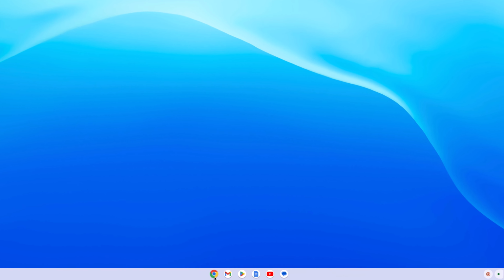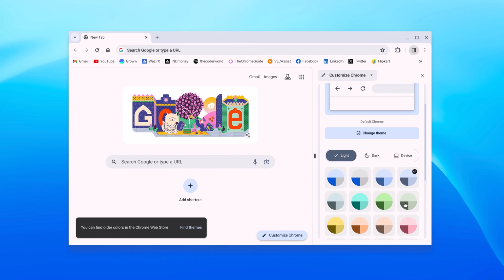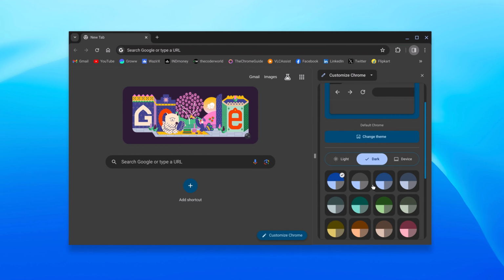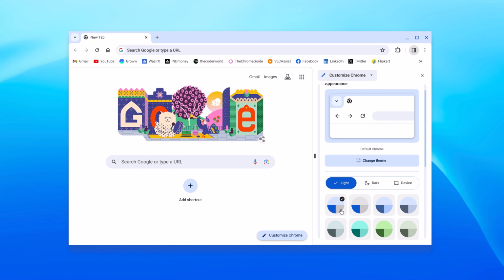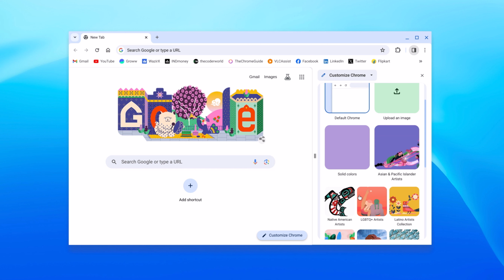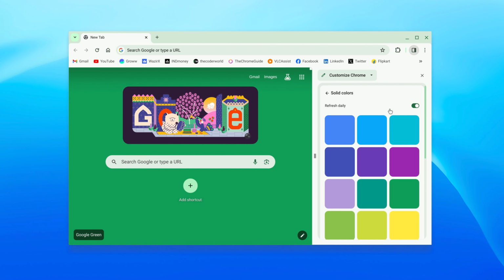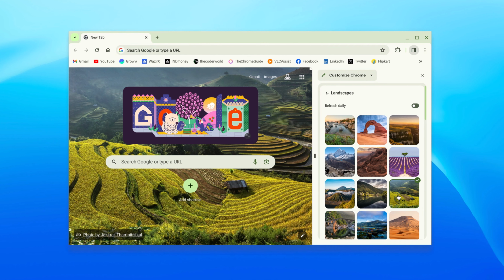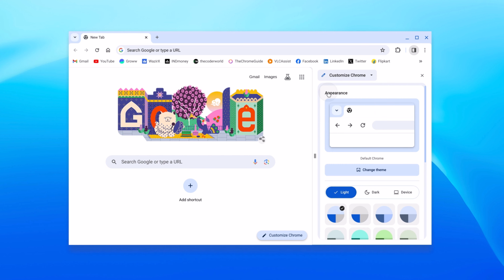How to Change Google Chrome Background on Chromebook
Here in this video, we will learn how to change the Google Chrome background on a Chromebook. If you want to change the default white background on your Google Chrome browser on your Chromebook, then you can do so. For that, watch this quick video tutorial.